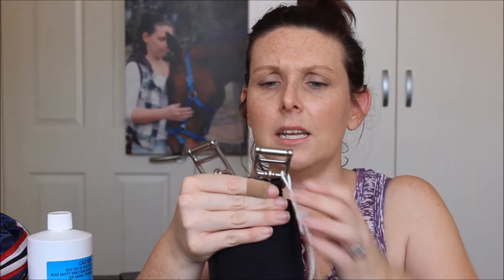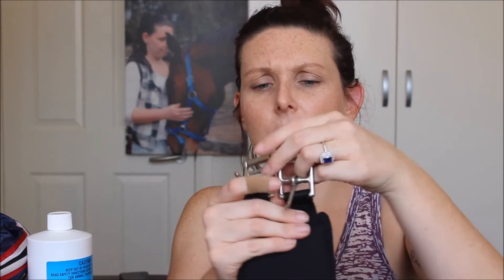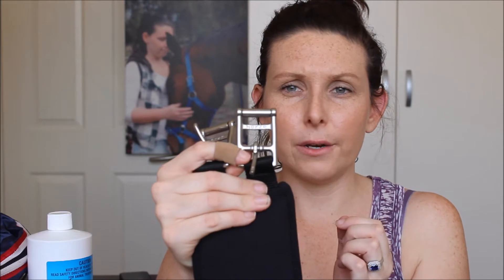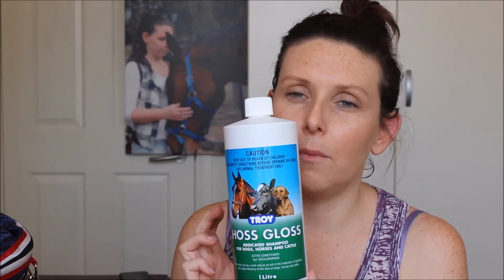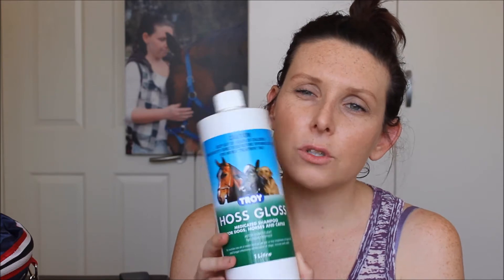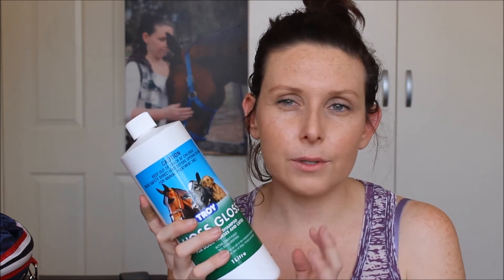VLOG & TACK HAUL | Goodwoods & Horseland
This week I went to the Goodwoods two day sale and Horseland. Follow me around in this mini vlog and tack haul!!

WE WROTE A BOOK ABOUT SPIKE

Come be our friend!

Learn more about Spike!